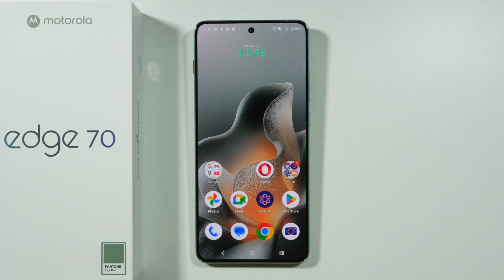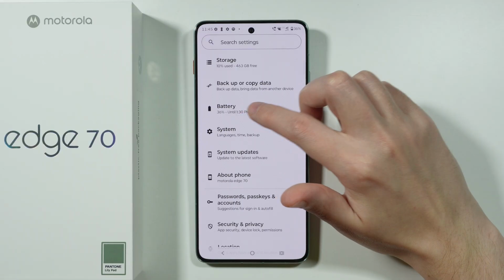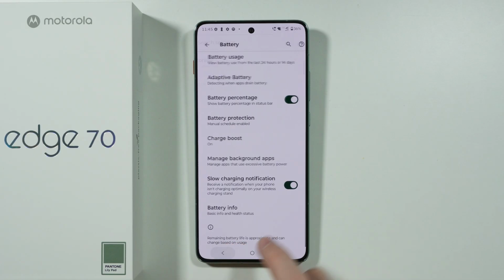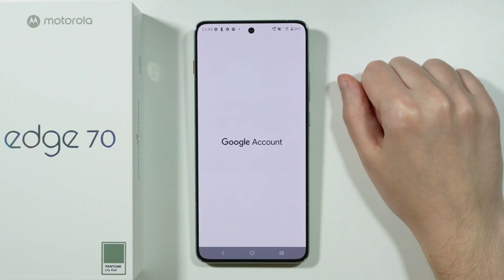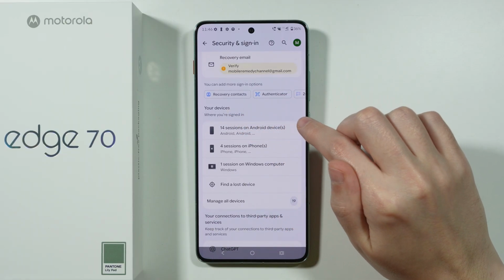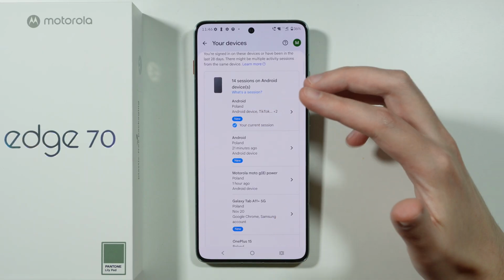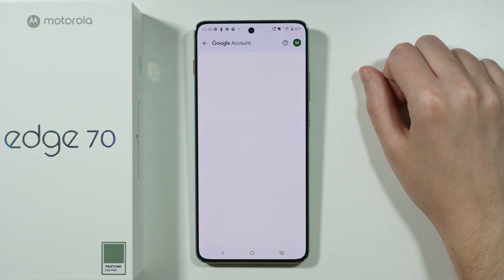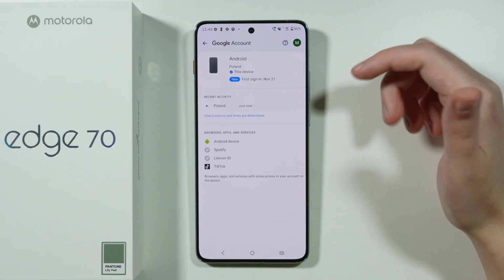Motorola Edge 70: How to Check Activation Date (First Sign-In)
In this video, I'll show you how to check the activation date (first sign-in date) of your Motorola Edge 70 easily. Knowing the first sign-in date is crucial for tracking your warranty period and verifying the phone's age. Follow these quick steps to find this specific information hidden within the Motorola settings menu.